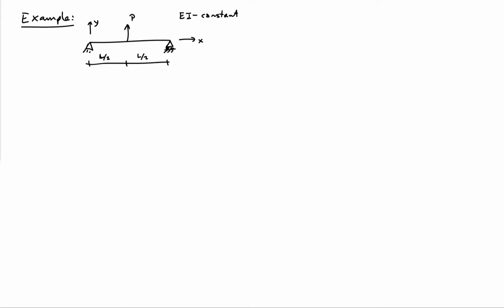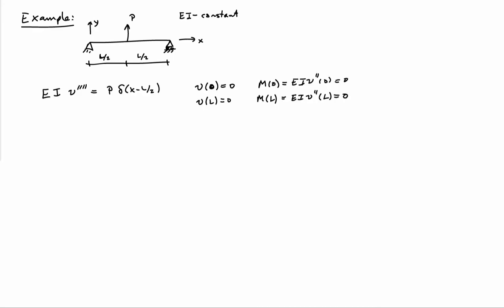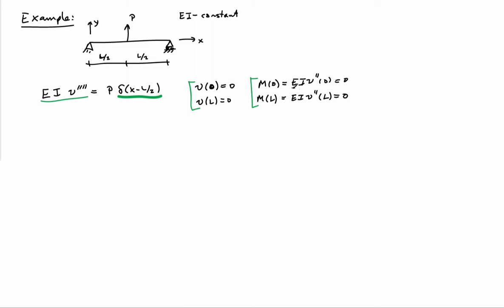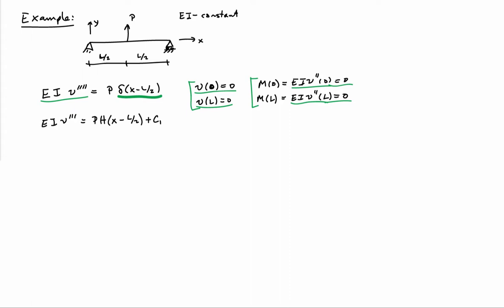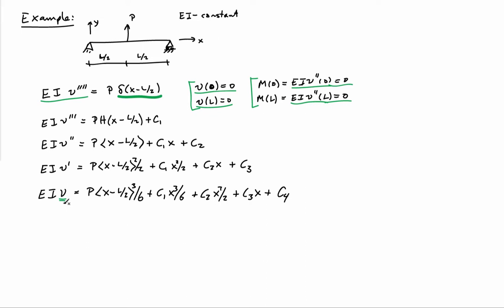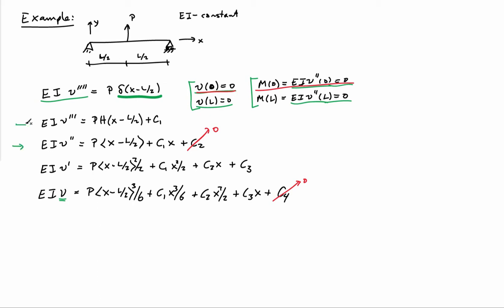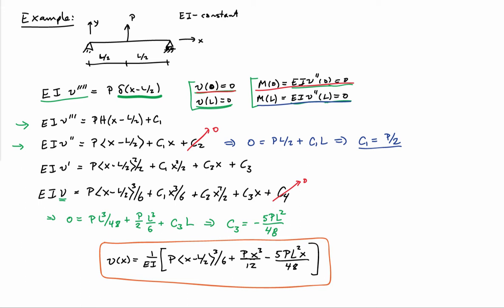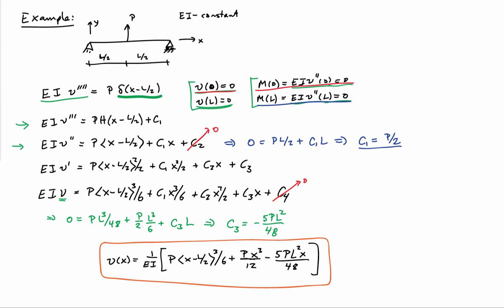(27B) Example - Deflection of a simply supported beam with a point load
Determination of the deflections of a simply support beam subjected to a point load using singularity functions.